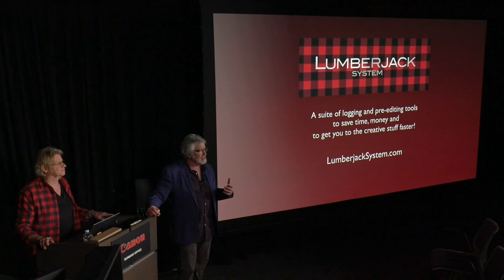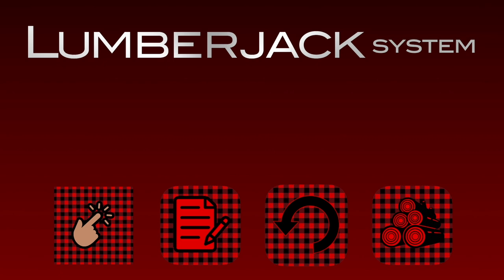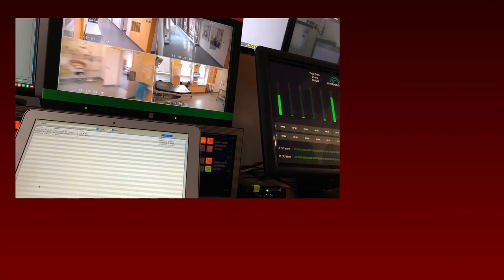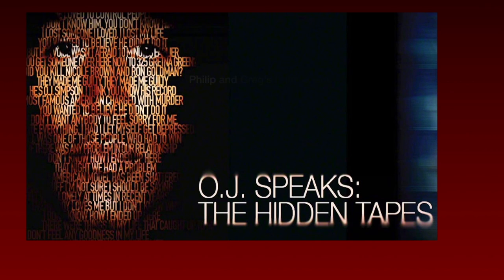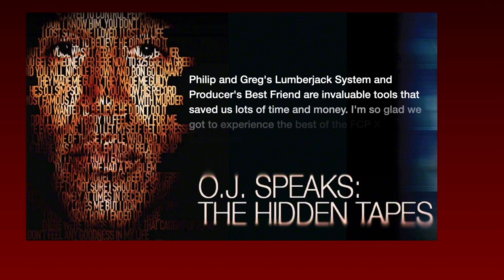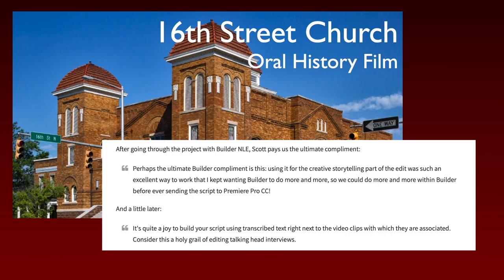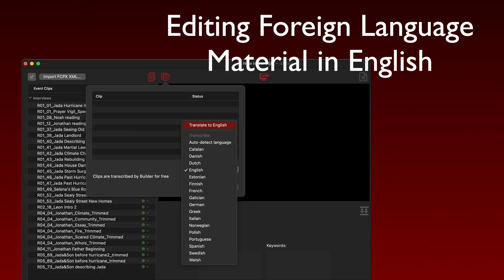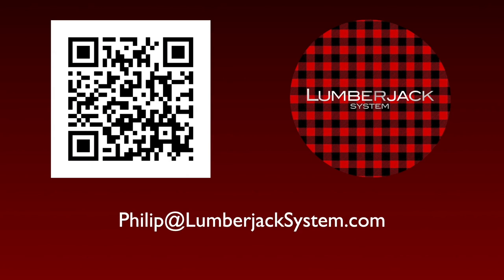Philip Hodgetts presents the Benefits of Lumberjack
Philip Hodgetts, the CEO of Intelligent Assistance, a technology developer specializing in metadata-enabled, XML-integrated workflows gives an update on their Lumberjack System including Builder NLE, the only NLE developed for editing Video and Audio with text.  This presentation was made as part of the 2023 DCS Post Expo at Canon Burbank on April 1, 2023.